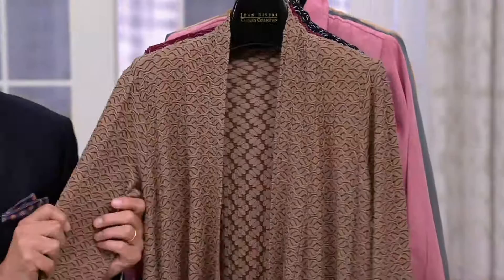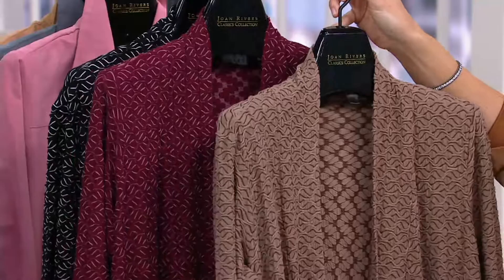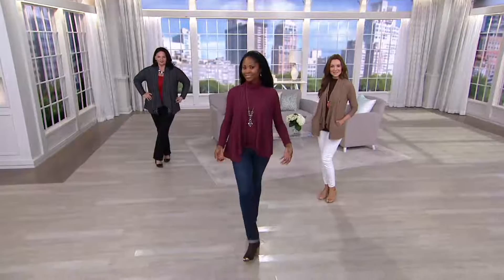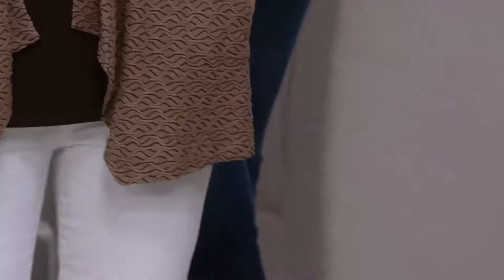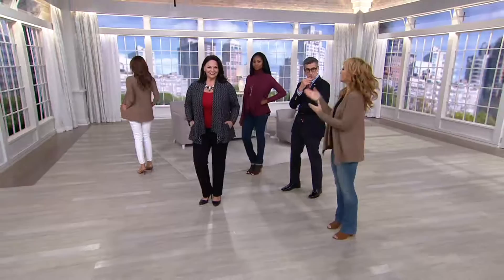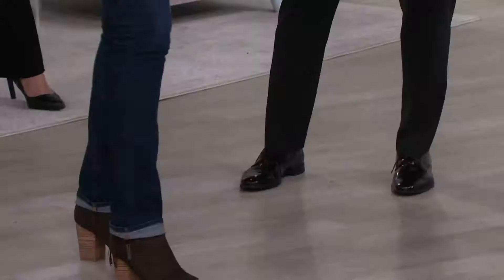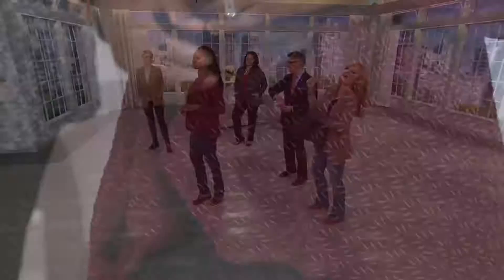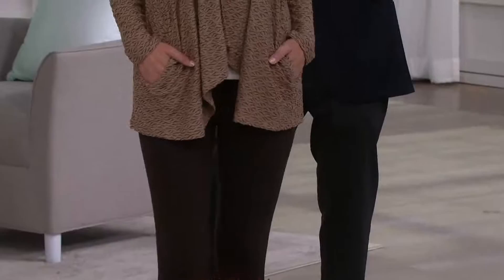Joan Rivers Textured Wave Knit Waterfall Cardigan on QVC